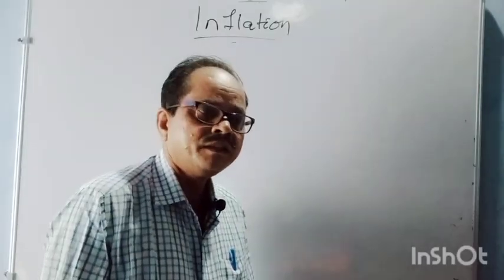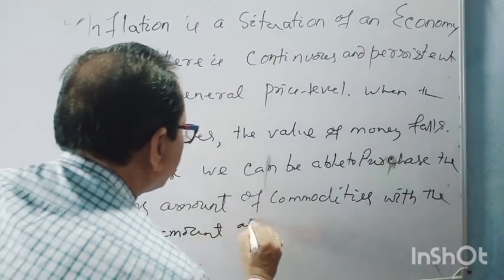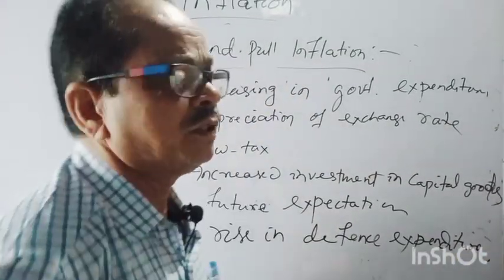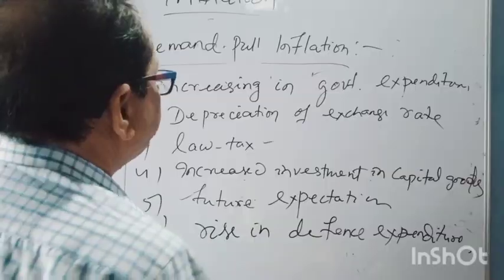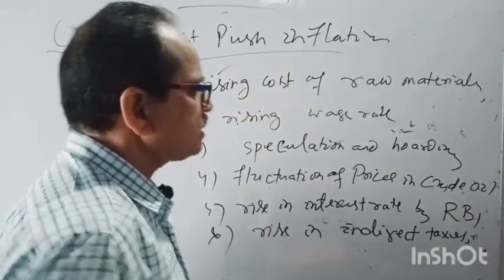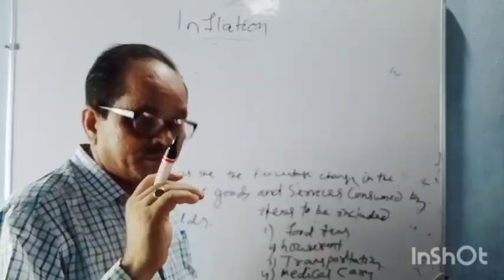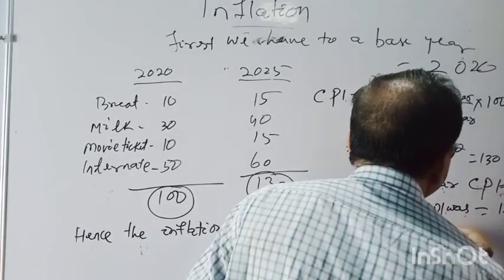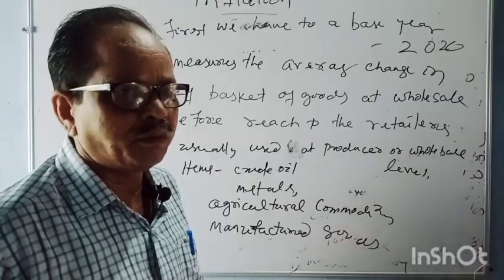Inflation and it's measurement for competitive students